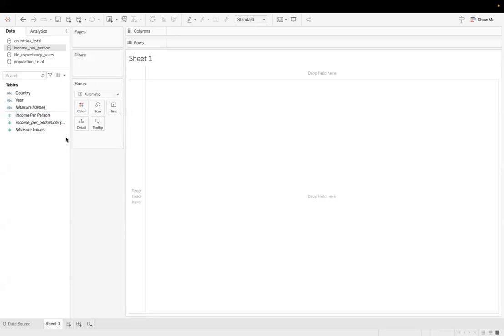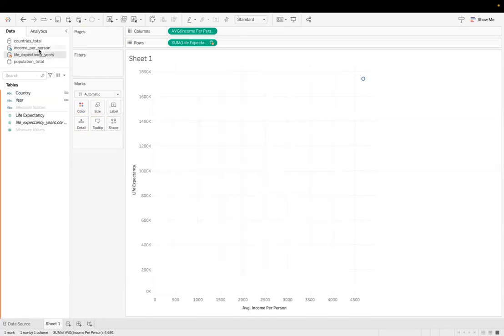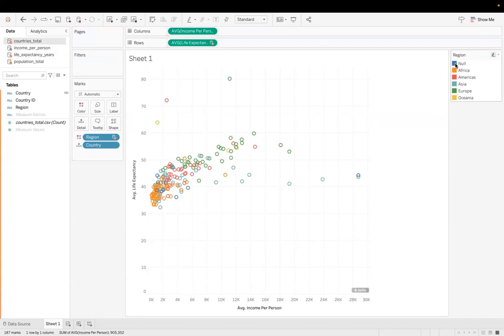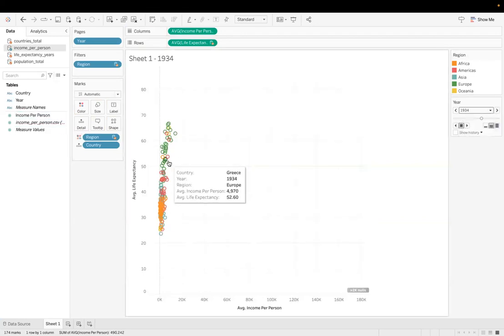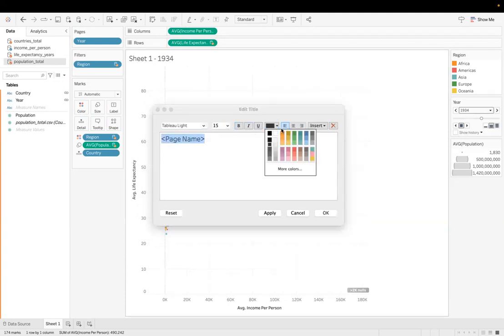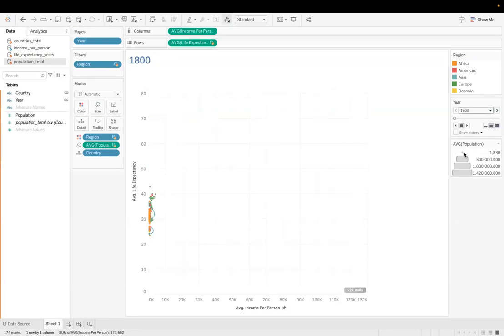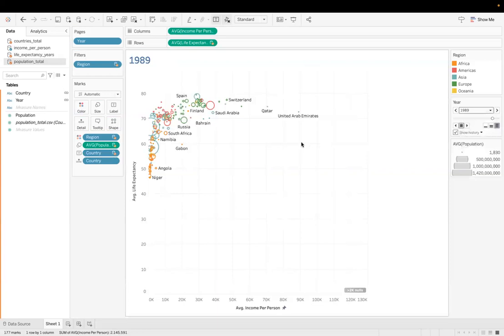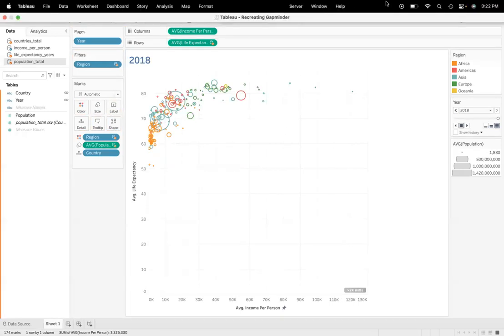Recreating the Gapminder Visualization - Tableau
It goes through a lesson on recreating Hans Rosling's Gapminder Visualization using Tableau.

Files are linked in textbook above the video!